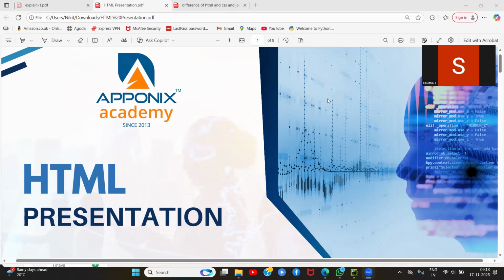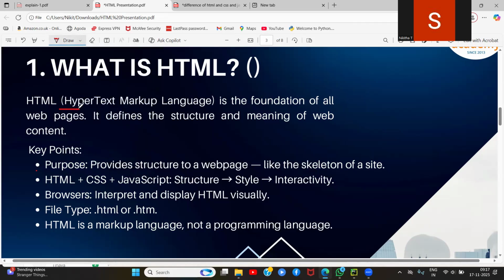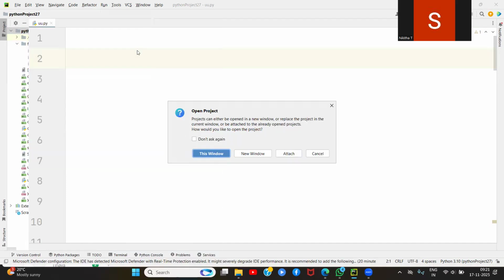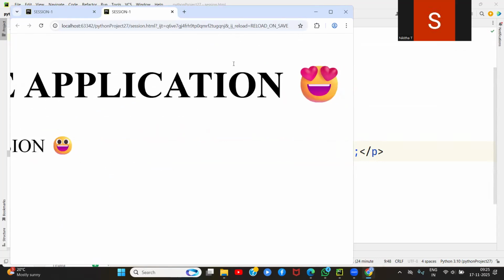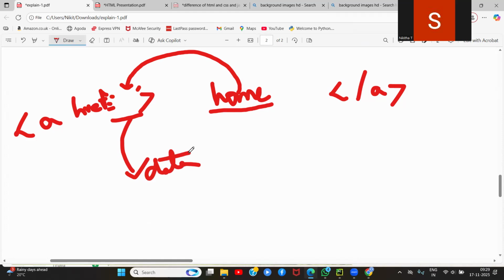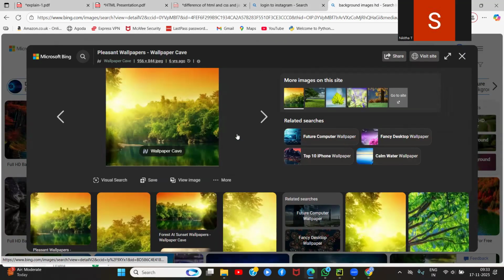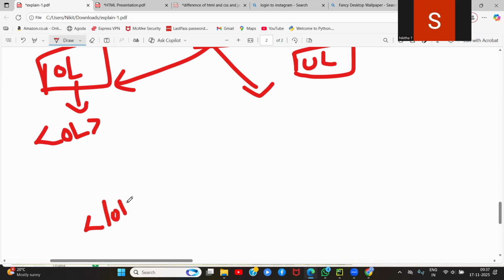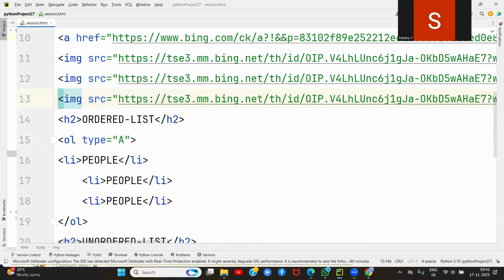Learn HTML from Scratch | Complete Beginner Guide by Apponix 🎓🔥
🌐 Want to start your web development journey? Begin with HTML, the backbone of every website! 🚀 With Apponix, learning becomes super easy and beginner-friendly. From creating simple webpages to understanding structure, tags, forms, and layouts—this course helps you master the basics step by step. 💻✨
Whether you're a student, job seeker, or tech enthusiast, this is the perfect starting point to build your career in web development. Start today and create your first webpage with confidence! 🌟